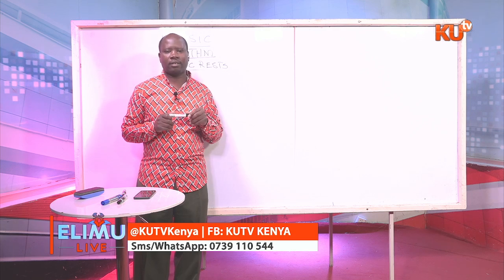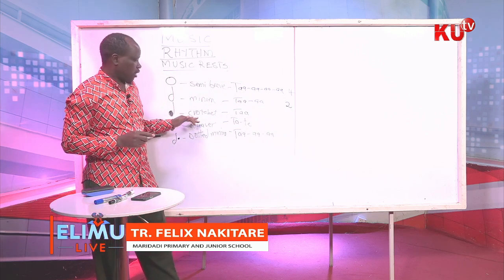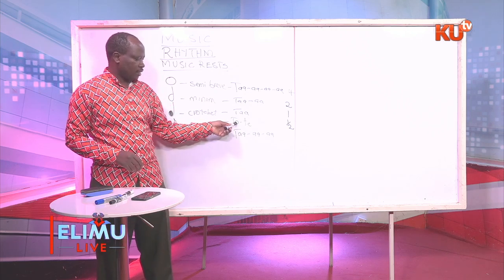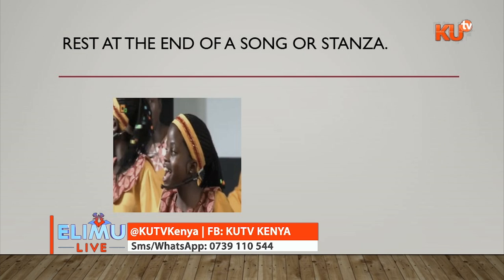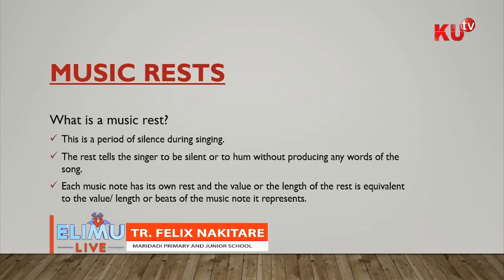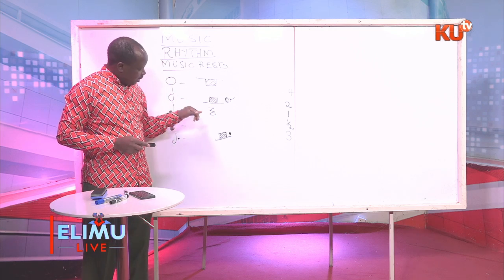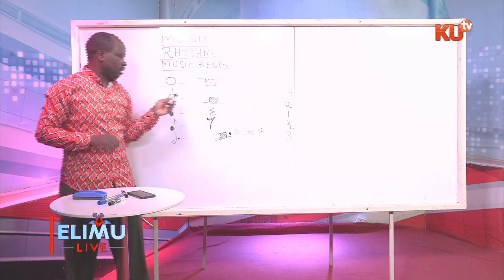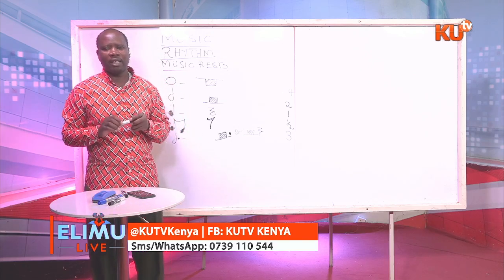Elimu Live || Rhythm - Music Rests || Music Grade 6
Tr. Felix Nakitare